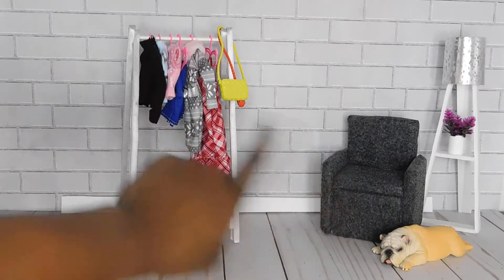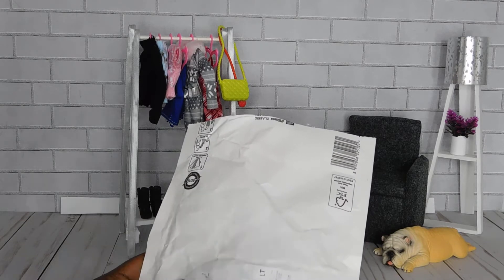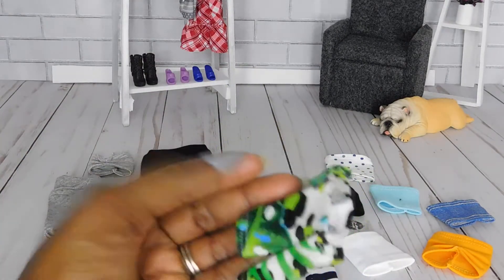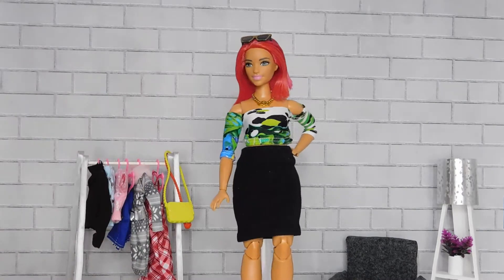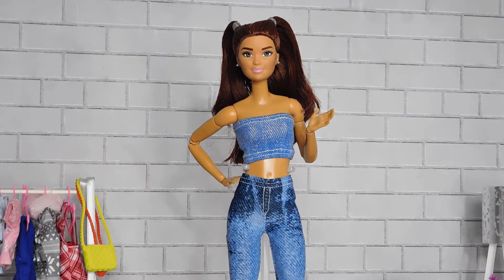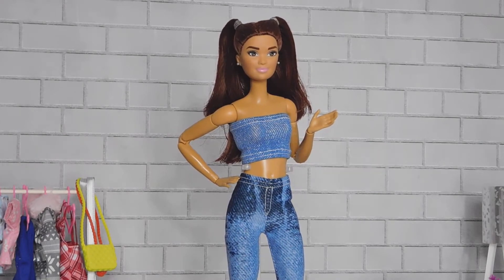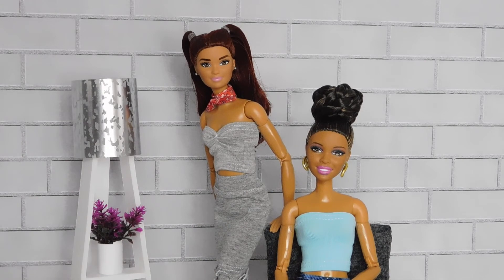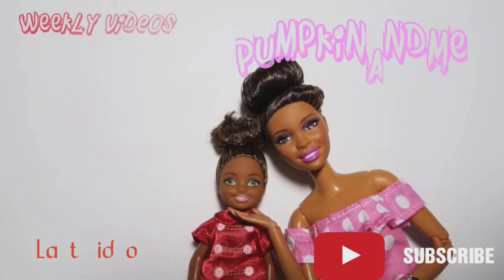ETSY CLOTHING HAUL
Hey Pumpkin Pals!

We did some shopping online for for new barbie outfits. Let us know down below which is your favorite outfit?

ESTY STORE: KUKLA FASHIONS: